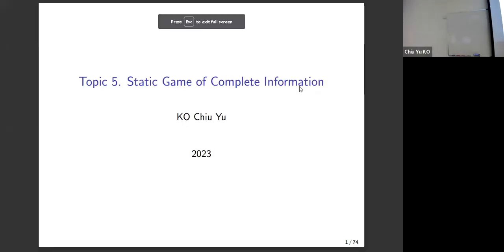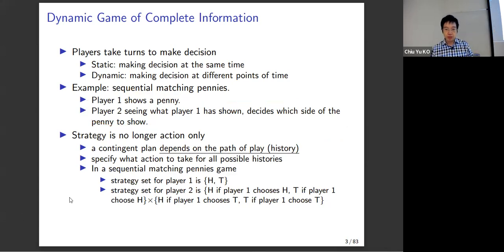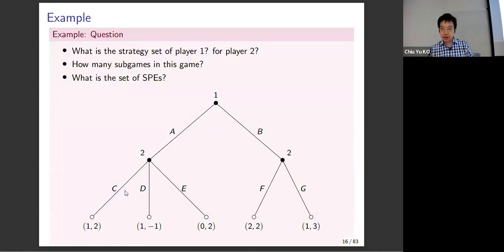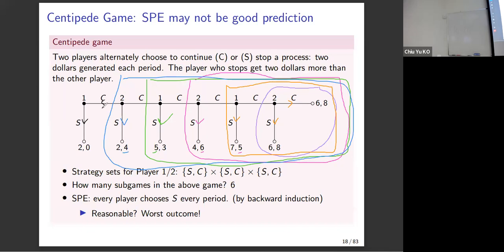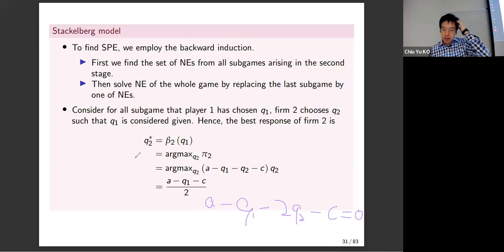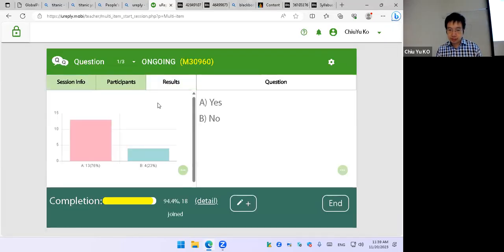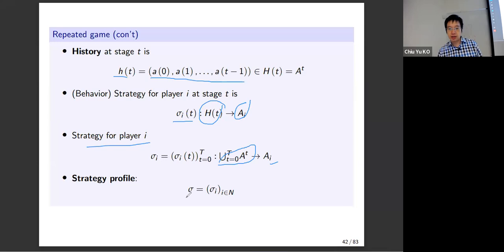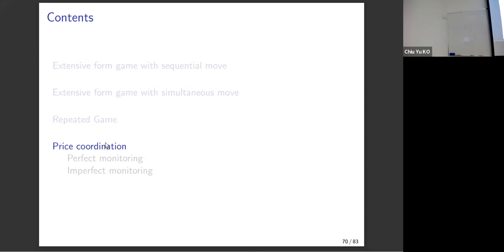DSME 5001 | Microeconomic Theory | 20 NOV 2023 | Lesson 7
Dynamic game Theory of complete information